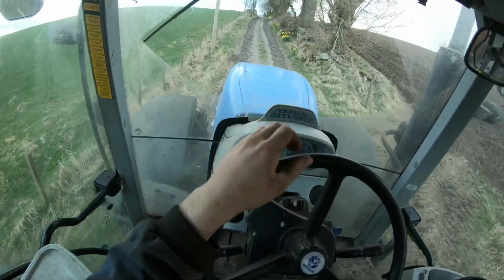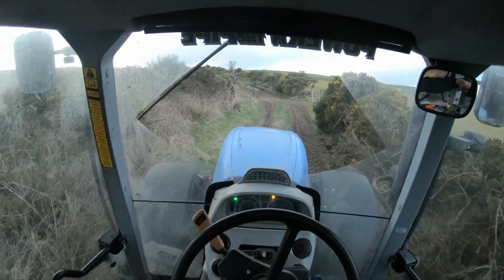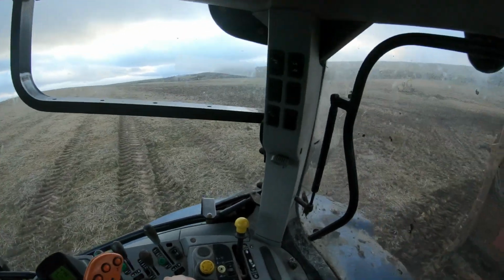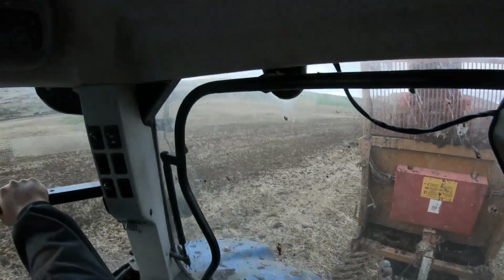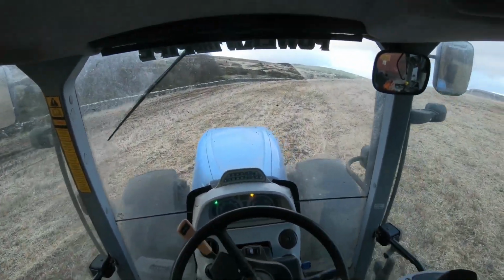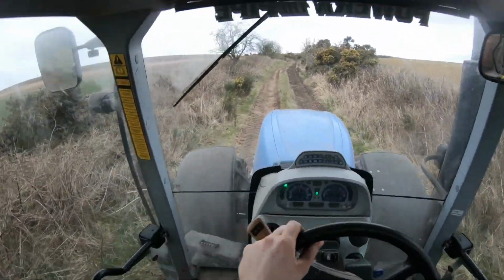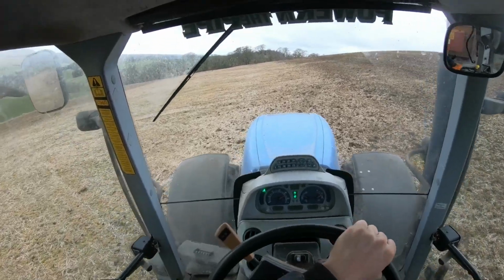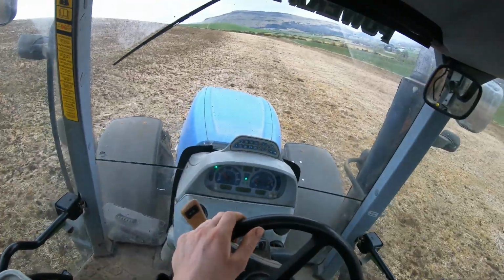The road from hell, spreading Dung T7030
Taking dung up our old rough road, definitely hoping to fix it at some point, but the list goes on 😂

Hope you enjoy this video, if you are new here, my name is Drew and we dairy farmers in Scotland.

Machinery tour at 20k

Gopro hero 6 black, great camera and good sound quality:

The head torch I always wear:

The tractor phone holder: